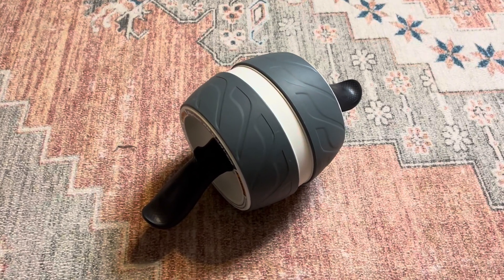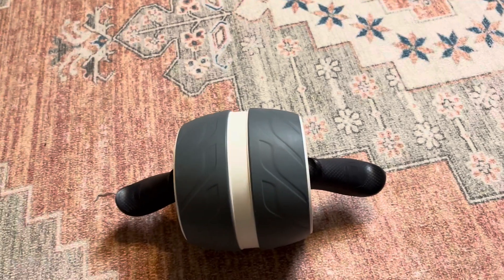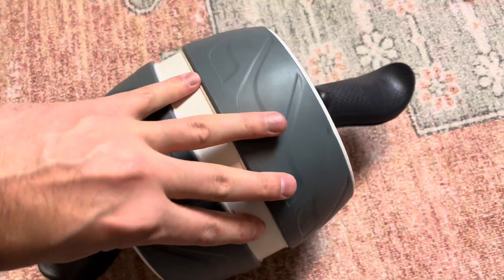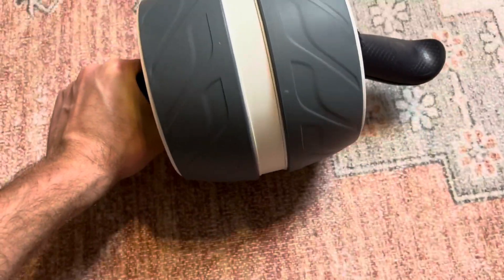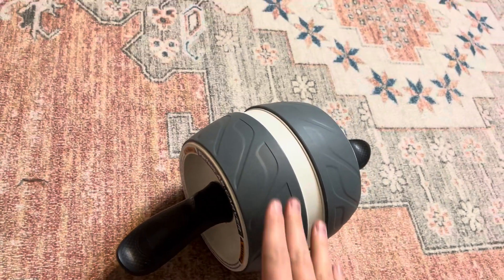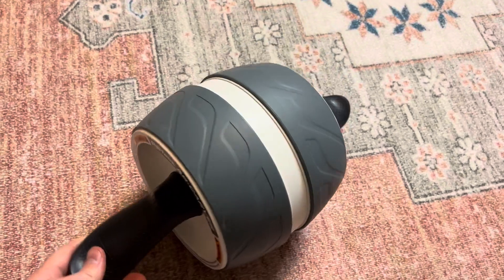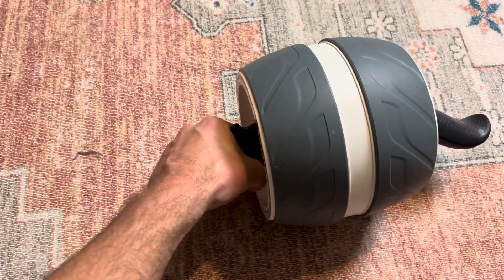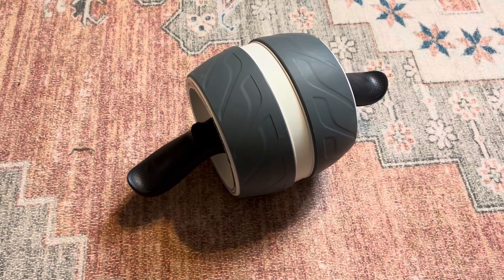Perfect Fitness Ab Carver Pro Roller Wheel With Built In Spring Resistance Review